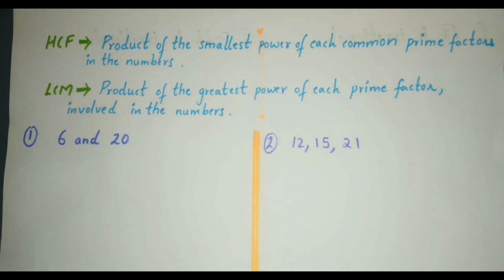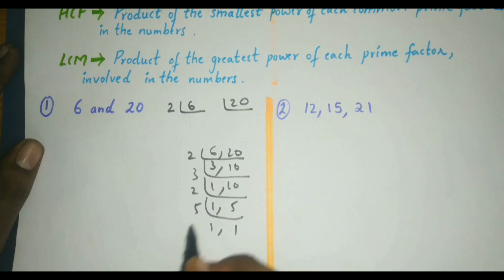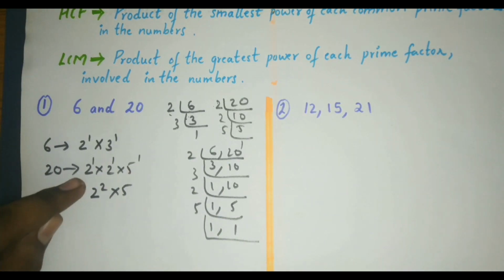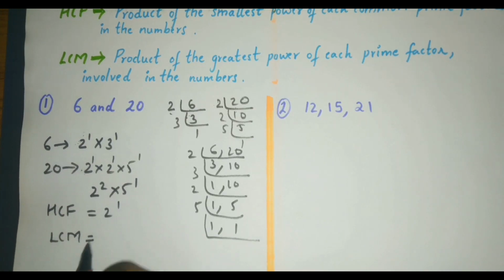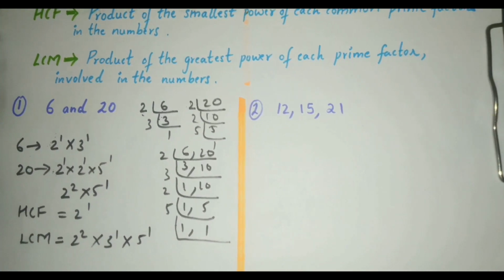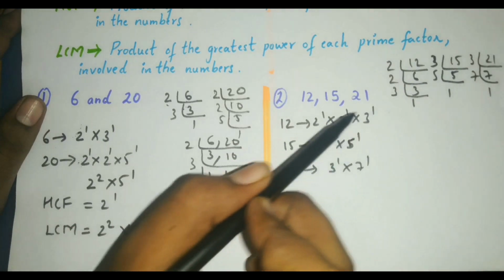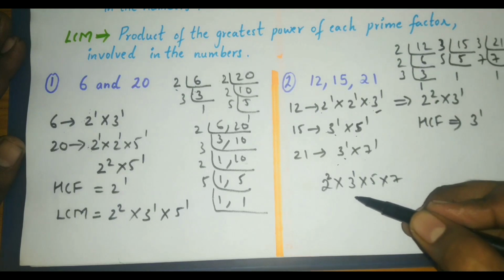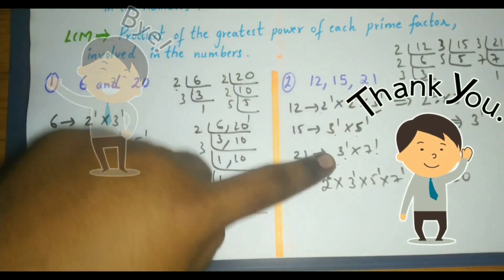REALNUMBERS//CLASS 10//CBSE//HOW TO FIND LCM AND HCF USING PRIME FACTORISATION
In this video we are going to discuss about “CLASS 10/ CBSE /MATHS /CH-1 /REAL NUMBERS”
👉FULL EXPLANATION ON THE TOPIC“HOW TO FIND LCM AND HCF USING PRIME FACTORISATION”